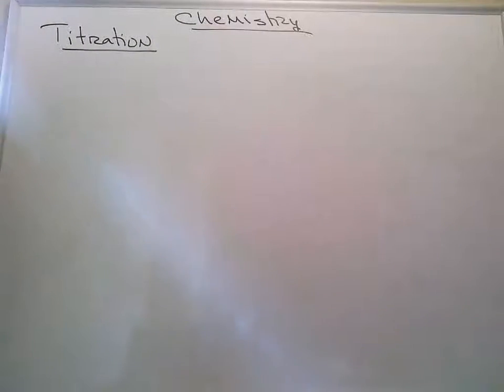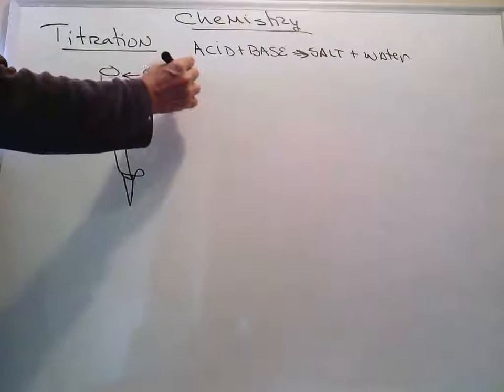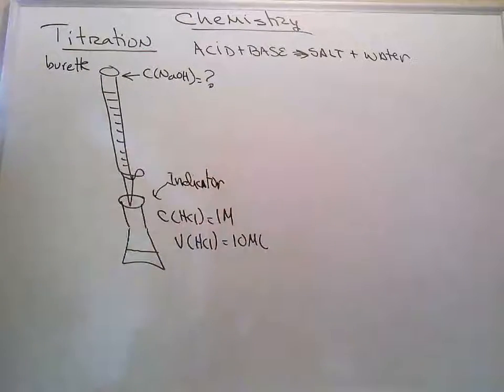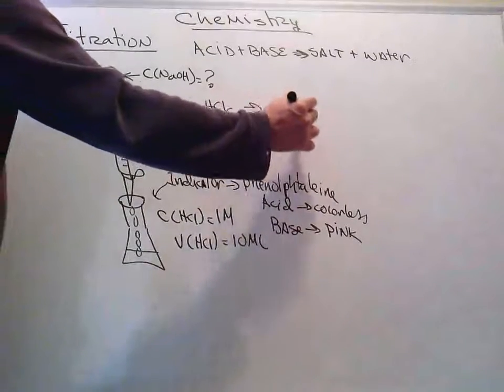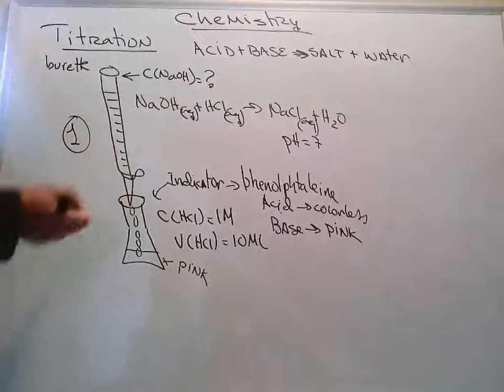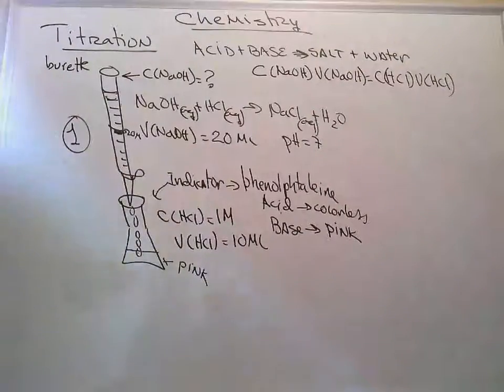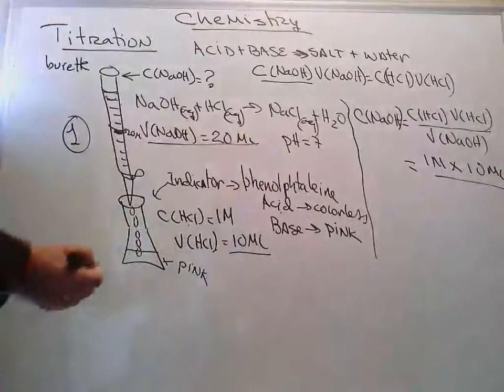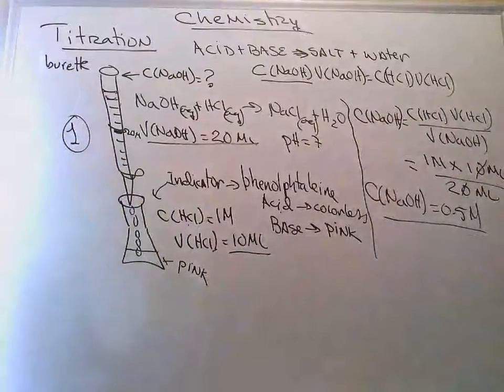Titration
Acid-Base Titration